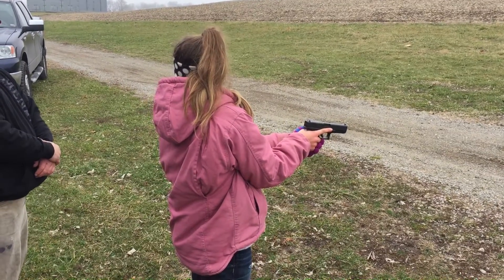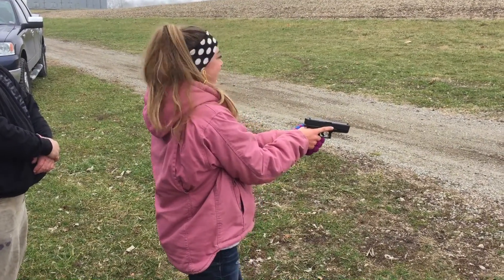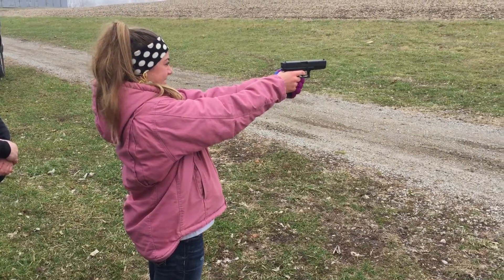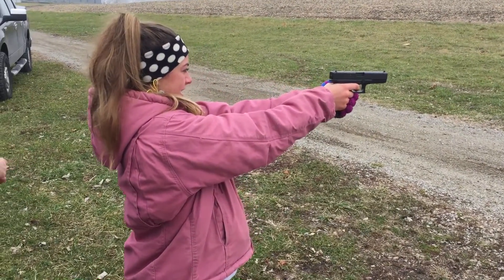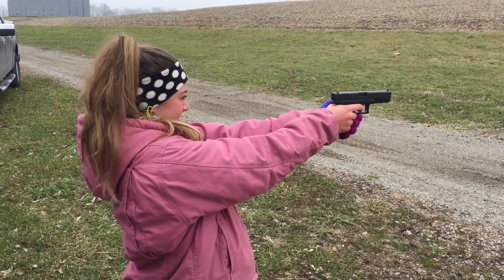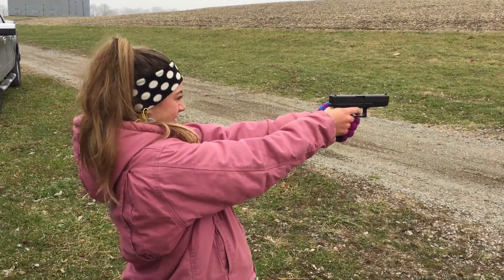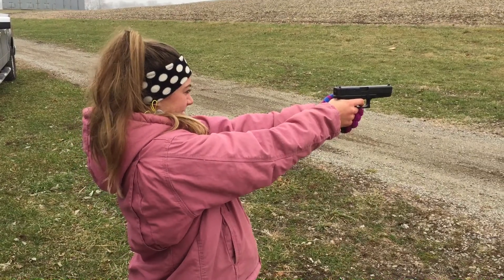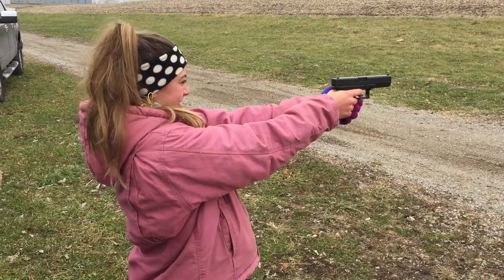Presley shoots the Glock 17. First time with a handgun!